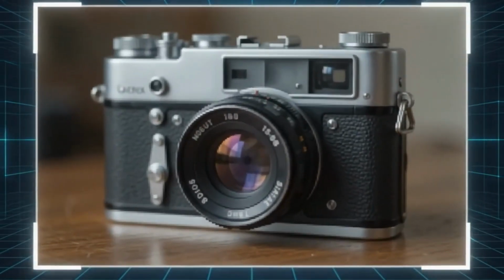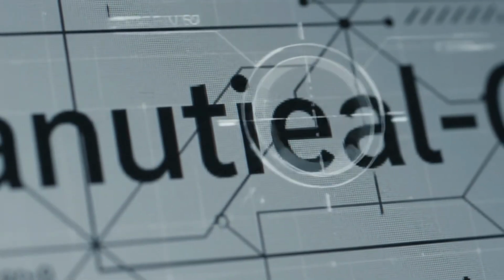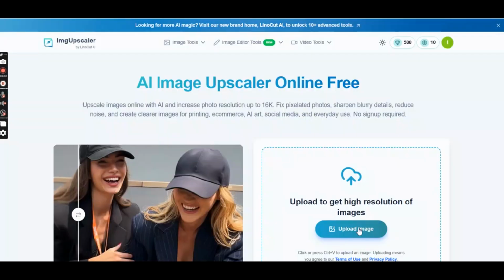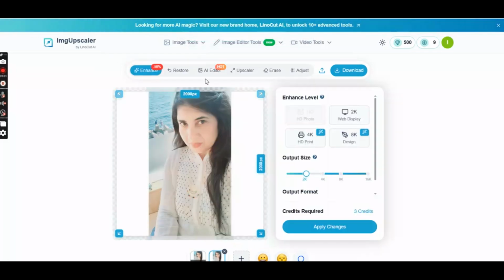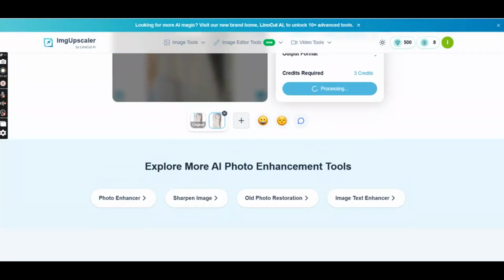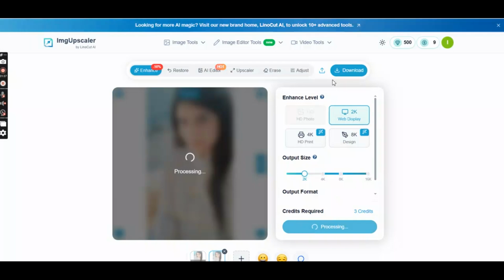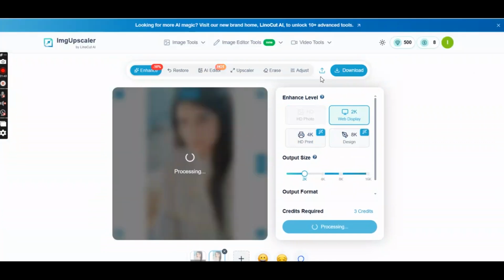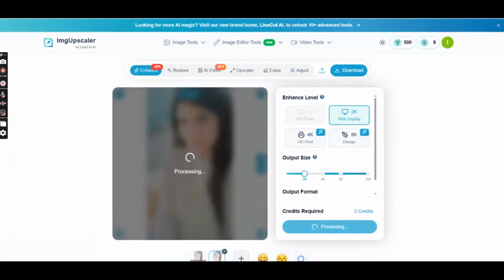the photo enhancement ai nobody expected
Learn how to use an image upscaler to fix blurry photos and turn low-resolution images into professional, high-resolution files.

In this walkthrough, we explore the capabilities of ImageUpscaler.ai. This tool is designed for anyone needing to enhance image quality or restore old photos that have degraded over time. By leveraging artificial intelligence, the software processes files to improve clarity and detail, making it suitable for both casual users and those needing professional-grade results.

We demonstrate the step-by-step process of taking a low-quality image and generating a sharper version. You will see how the ai photo enhancer handles different file sizes and output formats, ensuring you get the specific dimensions needed for your project. Whether you are looking to restore old photos from your family archives or simply need to improve a blurry image for a presentation, this guide covers the practical steps to achieve better results.